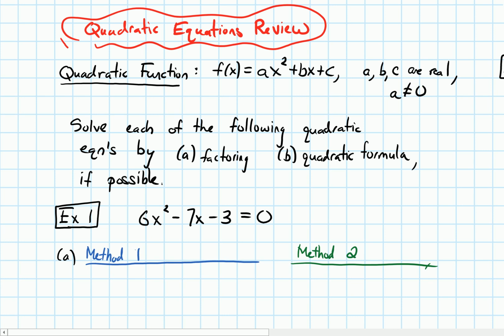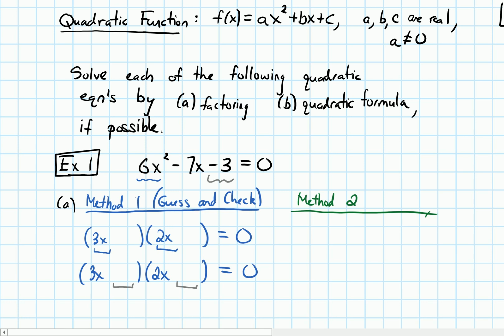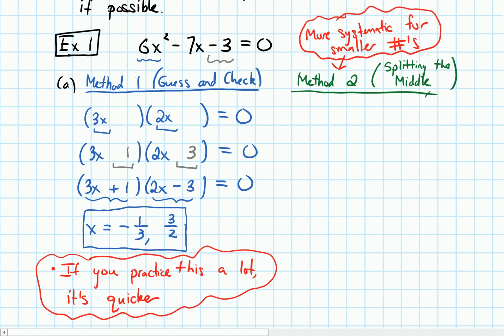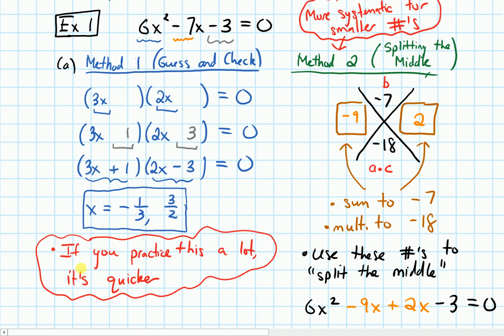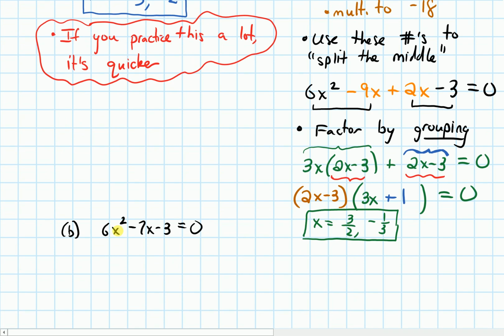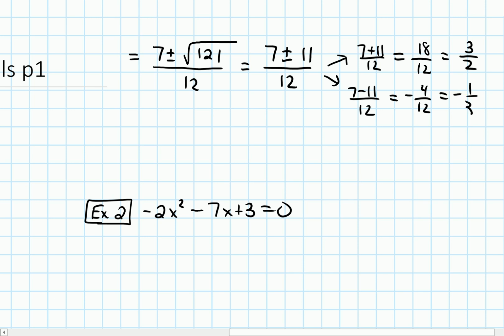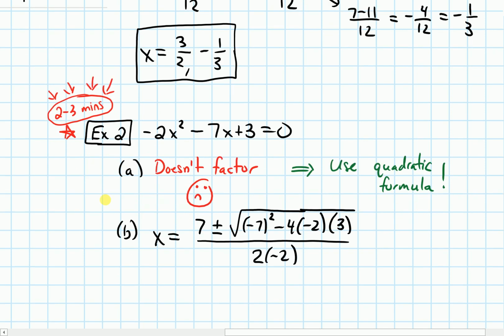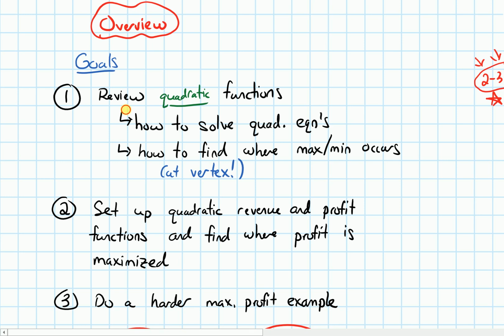2.1 Quadratic Models--Quadratic Equations Review (Video 2)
Review how to solve quadratic equations by factoring and the quadratic formula. We review how to factor by educated guess and check and by splitting the middle.